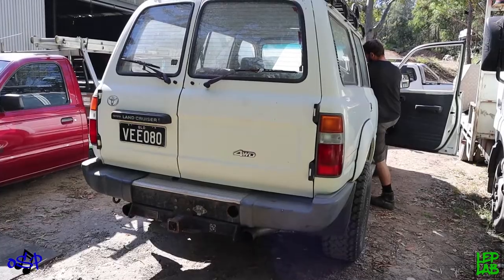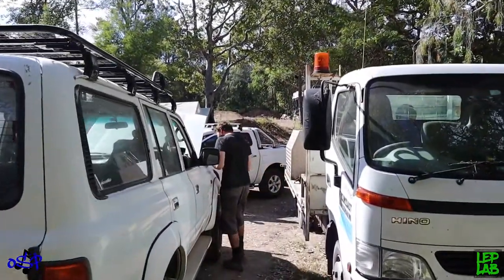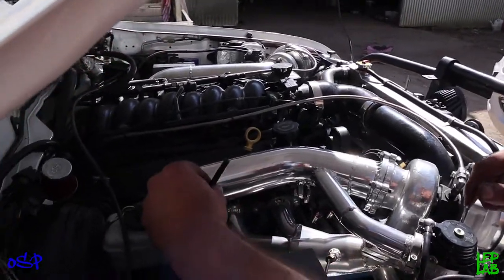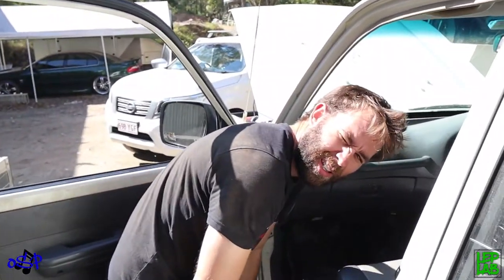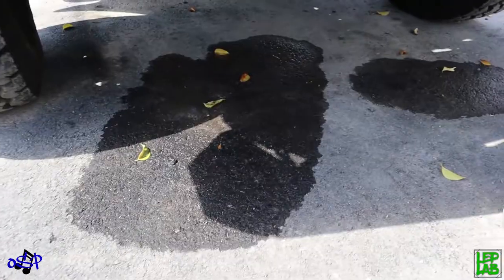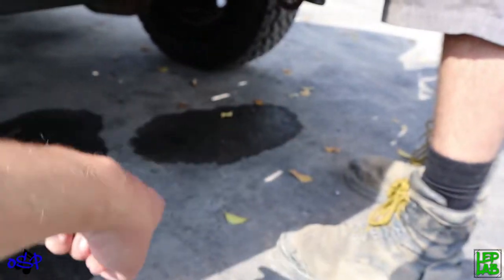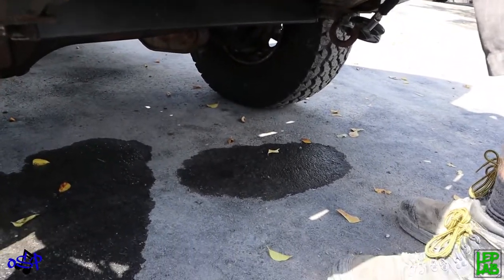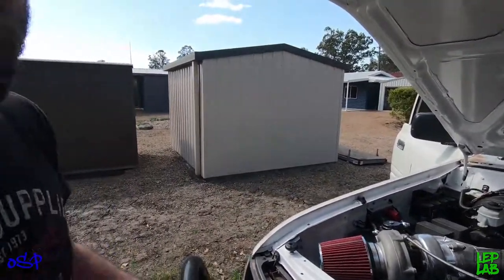OnSong Performance, VEE080 | Twin Turbo V8 Landcruiser | Part 10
VEE 080 finally gets a tune and is road driven!!

Thankyou for all those following the build! Please head to our instagram and facebook and give us a follow!